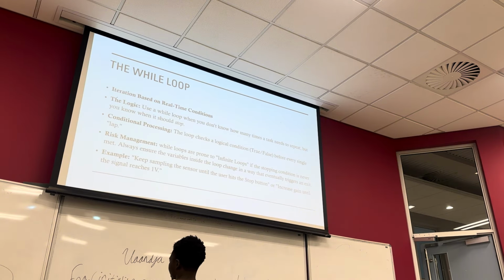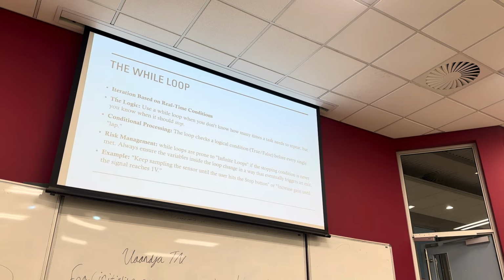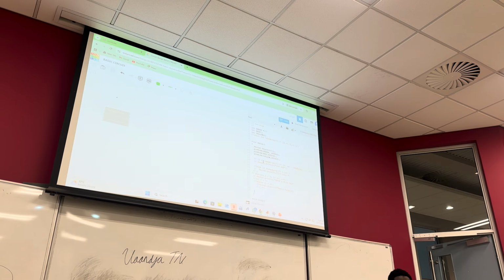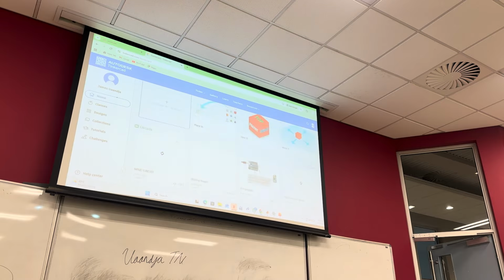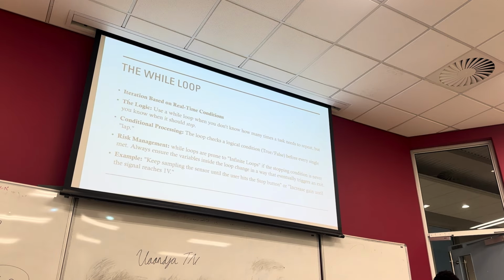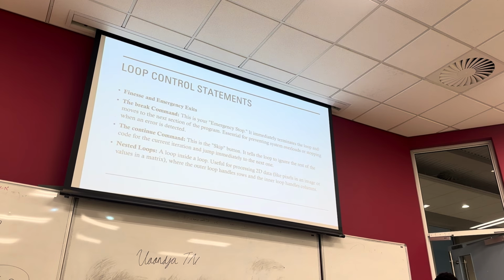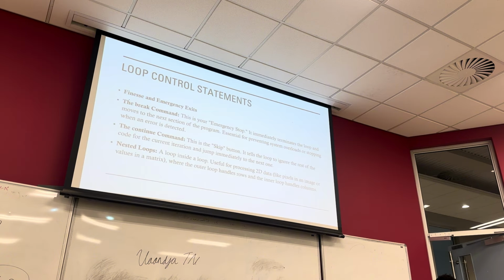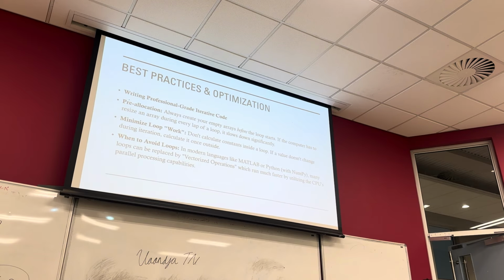Class 1 CFR